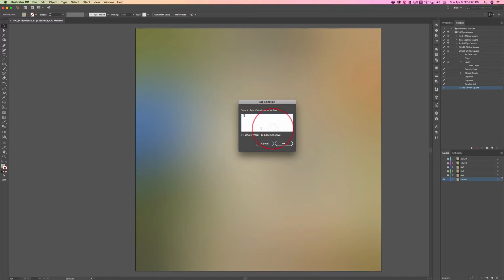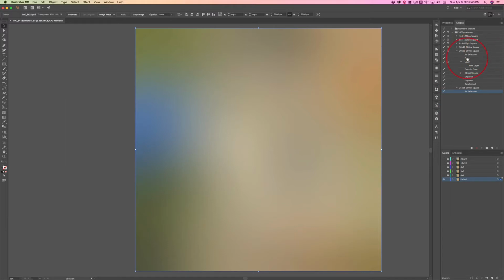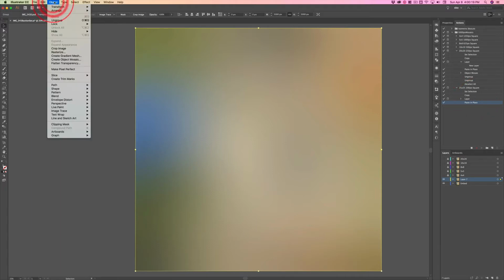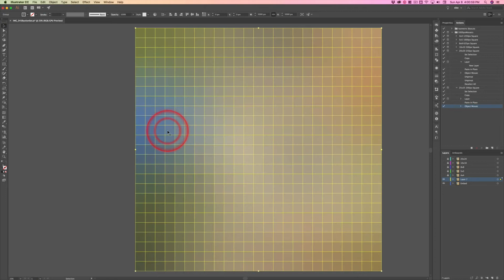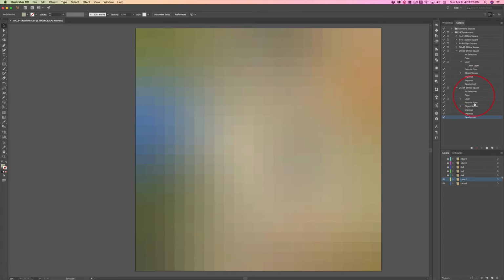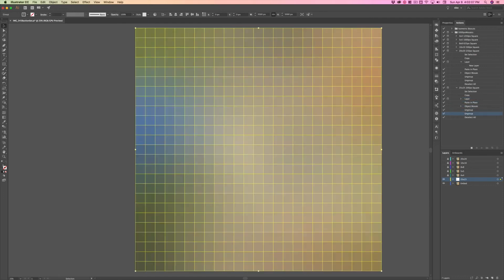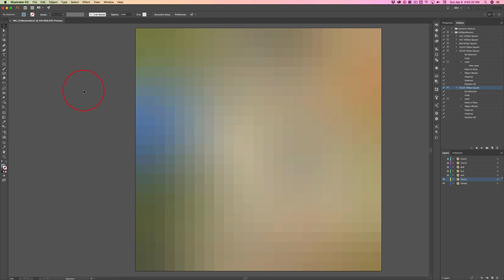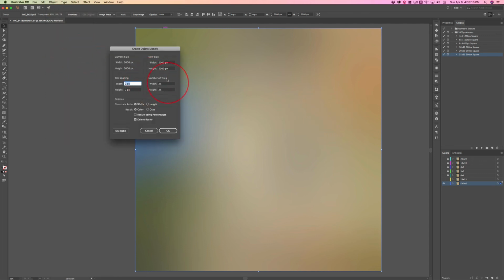Illustrator Mosaic Actions Part IV: Recording the Action